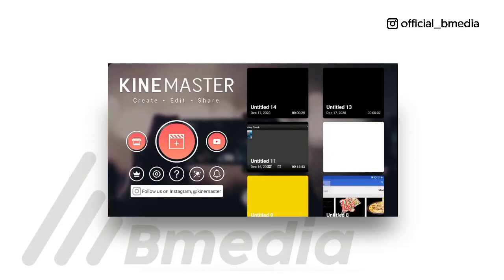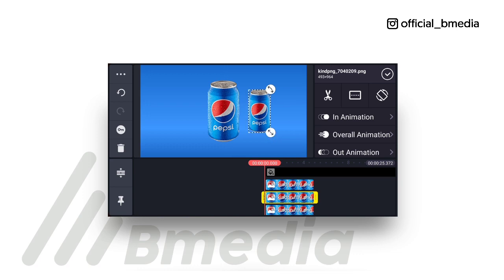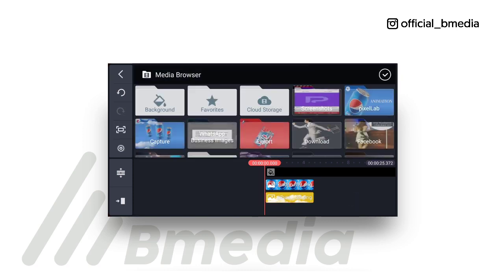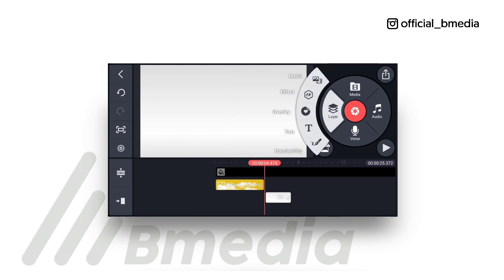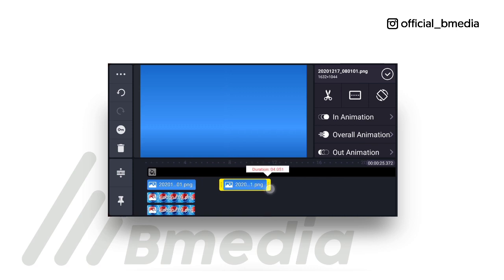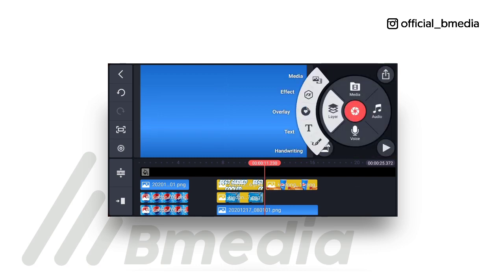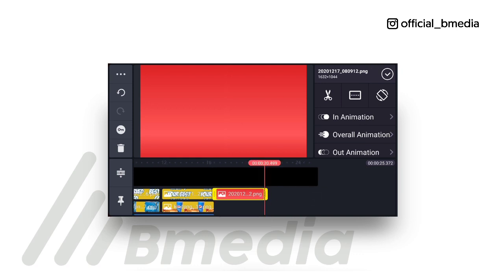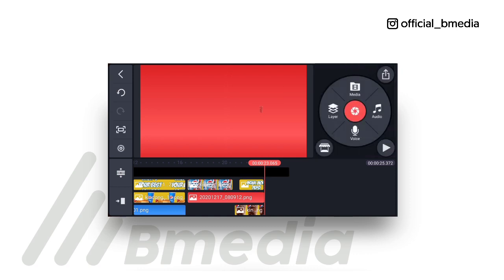Product advertisement Design in Kinemaster | motion graphics in Kinemaster | animation on Smartphone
Hello, welcome to BmediaCrafts.

In this video , you will learn how to create a crazy motion graphics : Product Commercial Video Animation / Design or Product advert / advertisement video in Kinemaster .